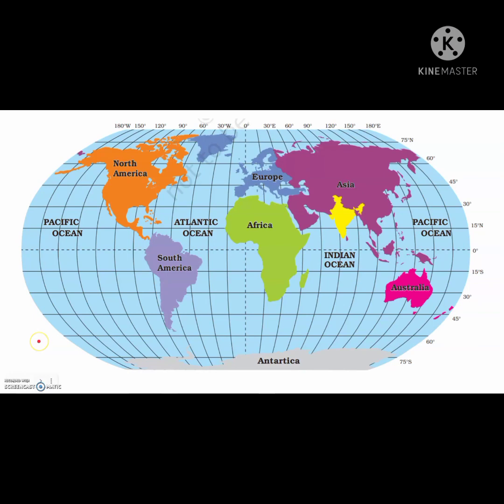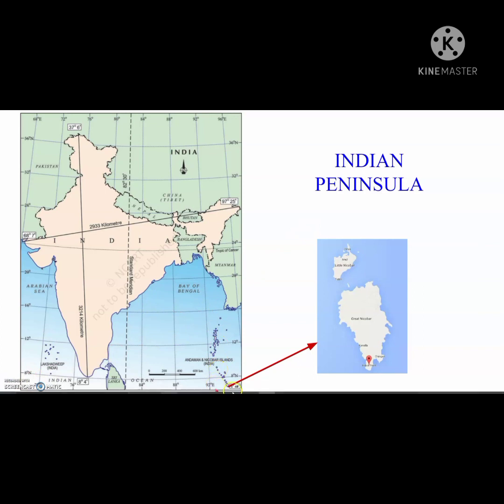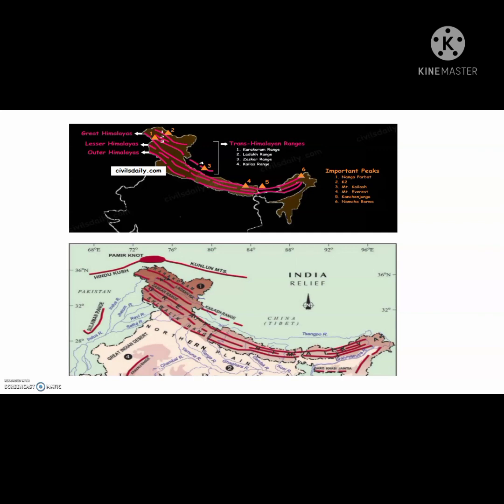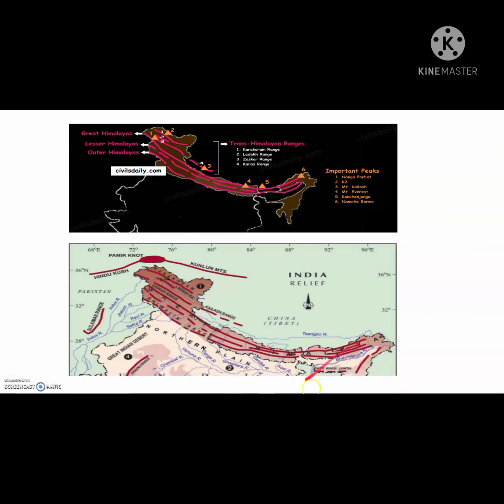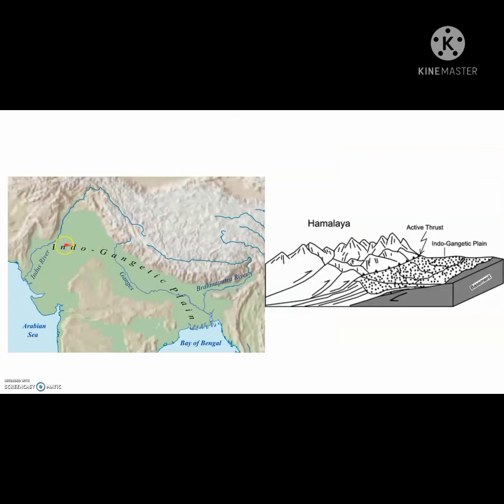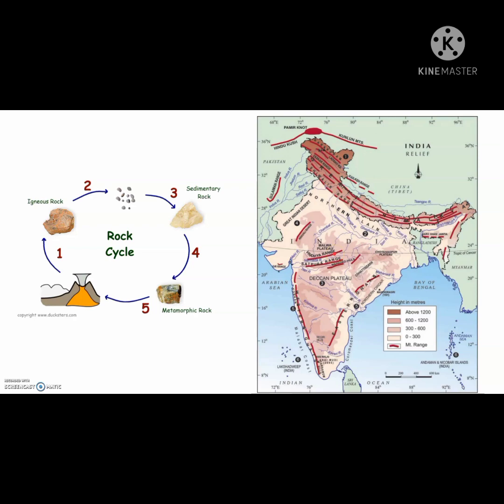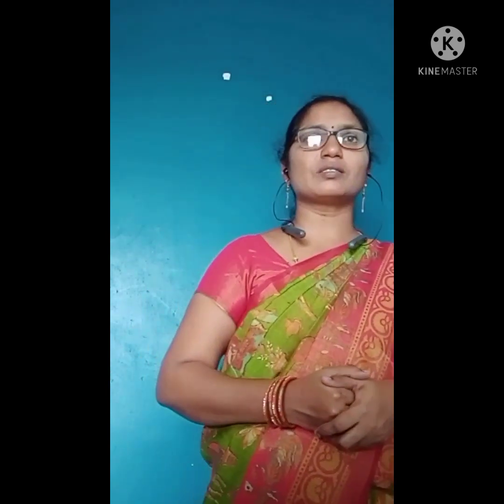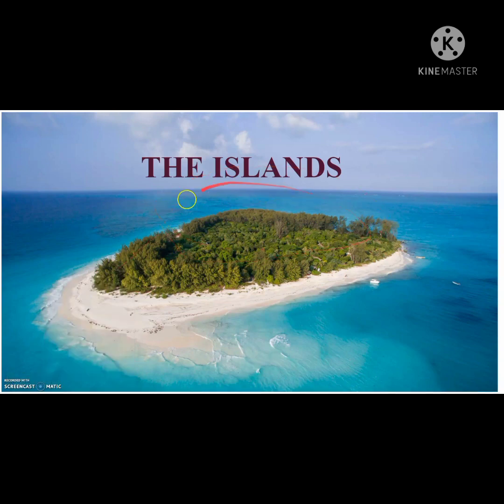KGBVSSKLM 10TH SOCIAL STUDIES 17-06-2021